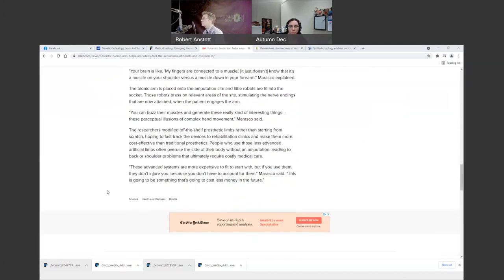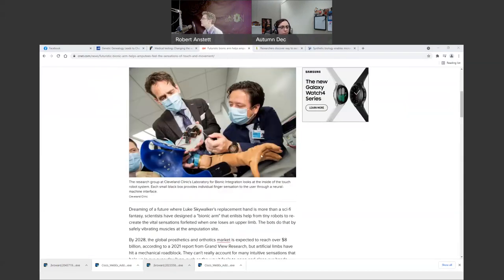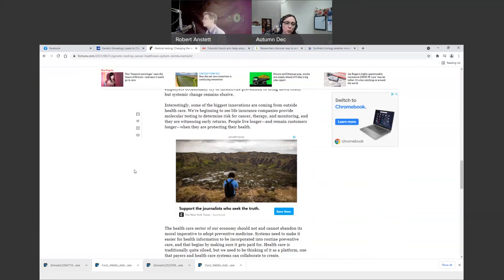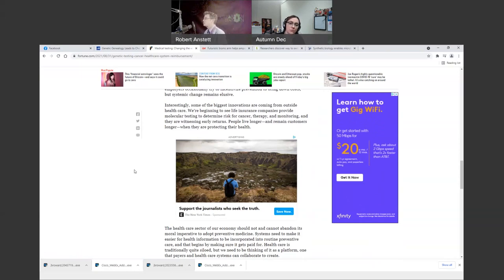Tech Talk Weekly - #40 - Artificial Natural Muscles, Bionic Arms, DNA testing for all and Genealogy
Episode number 40 - September 2nd 2021 - Artificial Natural Muscles, Bionic Arms, DNA testing for all and Genealogy privacy
This week's guest: Autumn Dec from MN
Topics we covered today:
Artificial Natural Protein fibers:
But at what cost to privacy?